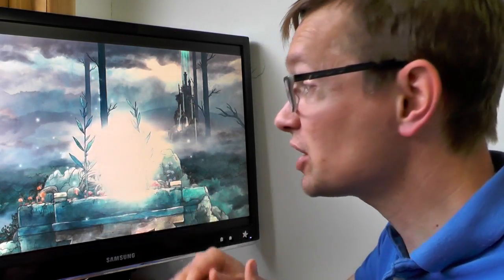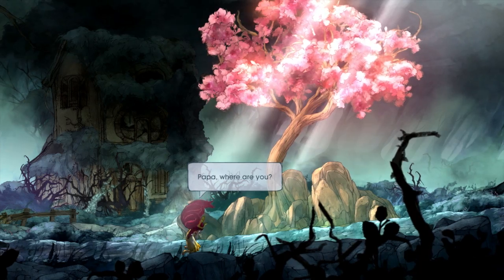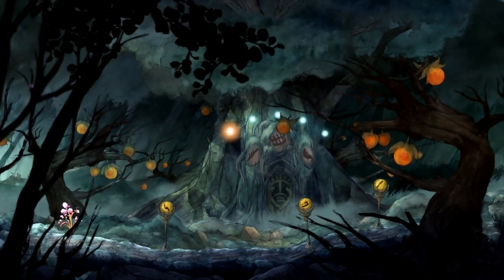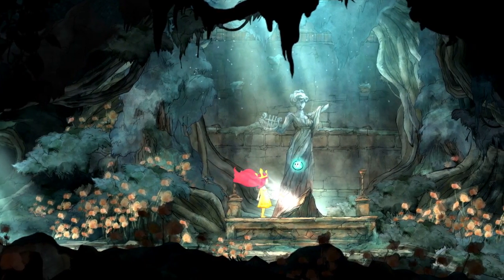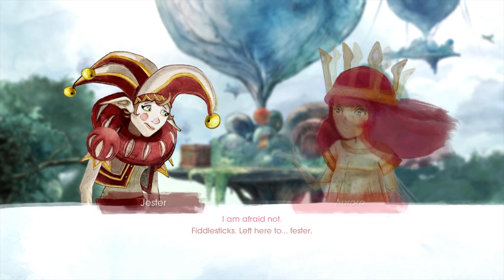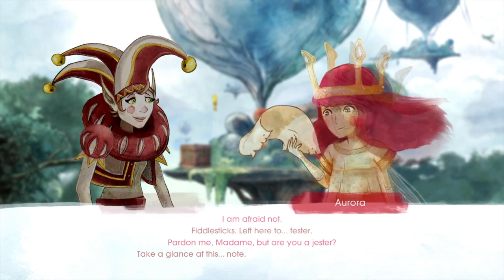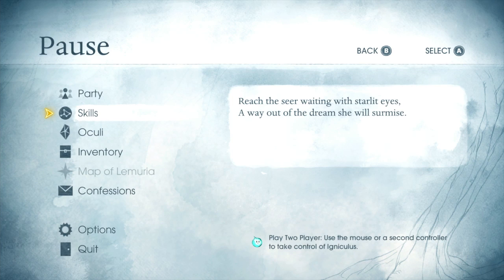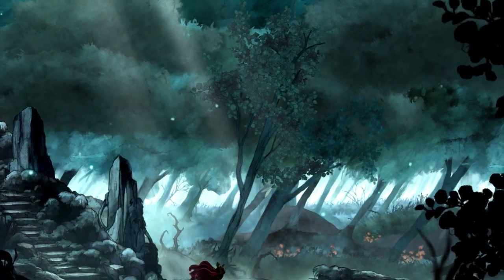Child of Light Creative Director Interview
We spoke to Patrick Plourde, creative director at Ubisoft for Child of Light.

We play as Aurora, "an active heroine, no prince charming at the end, focused on the idea that we need to grow up, leave home and take responsibility to make a change in the world."

"She looks like she's six or seven at the start of the game, at the finish she looks like a young 18 year old women. What happens in the adventure also makes her mature in the way that she sees the world and the way that she sees herself and her friends."

The multi-player mode offers a great way for families to play together. "I thought about the co-op mode so that the second player doesn't need to read. They can just move around freely but are still important and influence the game tactics."

It was provisionally a PEGI 12 and now is a PEGI 7. "I don't know why it was initially rated PEGI 12. I think because at first the description of what would happen in the game, it deals with death and abandonment so probably that's why it was 12 at first. But I can happily bring my [young] son to play at the same time share a unique adventure with him."

Visually it looks stunning. "I wanted to have a painterly style, I stumbled on John Bauer illustrations that use water colour and ink that really suited our graphics and decided to work with it."

"UbiArt framework was essential in achieving a game that looked like a painting from a smaller team and to really push the art direction."

Will it be marketed well? "I am just making the game and I have to let people in charge of marketing do their work. I have to let it go." How would you describe it to a family? "It's a wonderful adventure, you are enveloped in a magical world that uses the best of all art, poetry, painting, music and gameplay. You can enjoy it and have a couple of evenings that you are going to remember sharing an adventure together."

Child of Light will be released for Wii U, PC, Xbox 360, Xbox One, PlayStation 3 and PlayStation 4 on 30th April for £11.99.